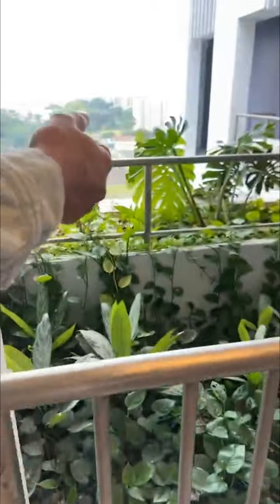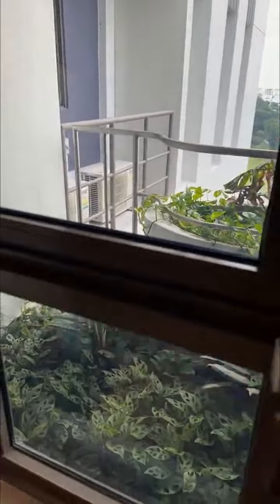How to Create a TASTEFUL & Chic Modern Luxe Home | Condo Walkthrough | Interior Design Home Tour SG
Join Ben in this video as he guides us on a home tour of a 3-bedder condo at Tre Ver ✨ During this condo walkthrough, he showcases his design of a modern luxury home infused with cozy accents and tasteful rose gold elements.

[📱 Optimised for mobile viewing]

Modern Luxe homes need to be designed with care and a strong vision in mind, to achieve a design that is tasteful. elegant and timeless. Otherwise, you may end up with a "luxe" look that is too garish and outdated 😱

Upon entering the foyer, you'll find that Tre Ver units feature a floral landscape. Ben chose the venetian blinds with a touch of wood luxe element. He shared a valuable tip: blending wood grain patterns both horizontally and vertically for an added dimension of style.

Ben reconfigured and deconstructed the existing storage cabinets to create a pantry area, complete with a sleek black marble top and matching backsplash.

The home owner has a preference for rose gold elements. Ben explained that incorporating this shade can be challenging, as some variations tend to lean towards bronze, while others have a subtle pinkish hue.

As we transition to the dining area, you'll notice a suspended dining setup accompanied by a full-height fabric cushion backing. This addition serves to accentuate the details of the high ceiling, creating a visually striking focal point

The TV console takes center stage in the room, with a feature wall adorned in meticulously chosen emerald marble tiles, showcasing detailed grains and patterns. This Italian-designed set boasts a massive marble slab, adding a touch of opulence to the space

In the master bedroom, a customised bag display area has been incorporated, which Ben mentioned that it may compromises some clothes storage. A dresser vanity is positioned to the side, offering a multifunctional space.

The master room and common room/baby room are connected with a clever use of pocket doors, allowing for seamless transition. Additionally, a wall was hacked down between them, creating a more open and fluid living space.

Interior Design by Ben Teo
Project Management by Cloverspace

⬇️ Follow us for more interior design inspiration

⚡ Ready to embark on an epic design journey with us?

👉 Looking for fulfilment in your career, and have an interest in the ID industry? 👀
We’re hiring for both designer and project manager positions!

ABOUT 19EIGHTYTHREE
19EightyThree is a passionate interior design consultancy based in Singapore delivering bespoke homes for you.